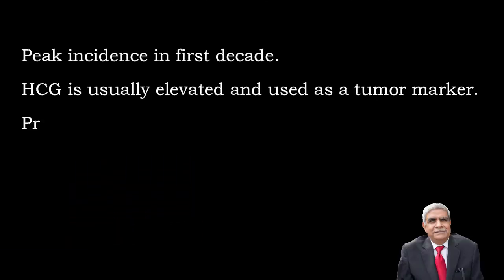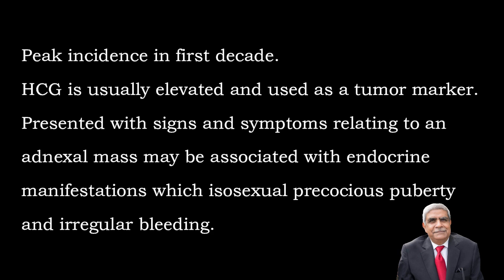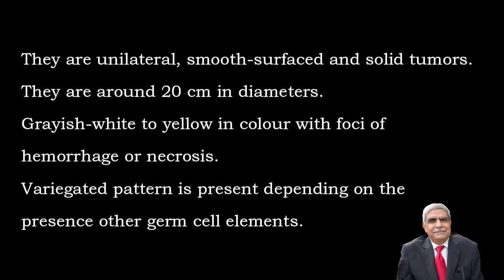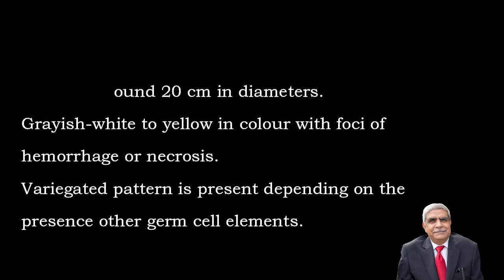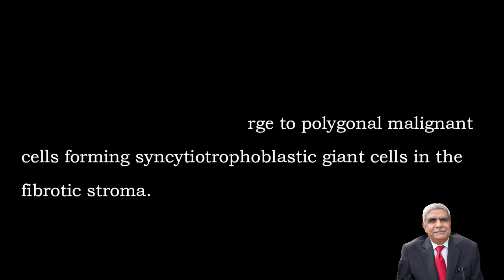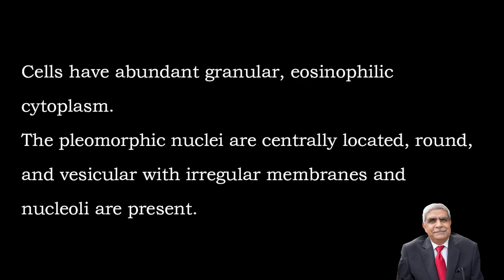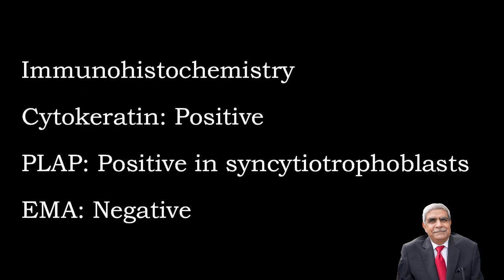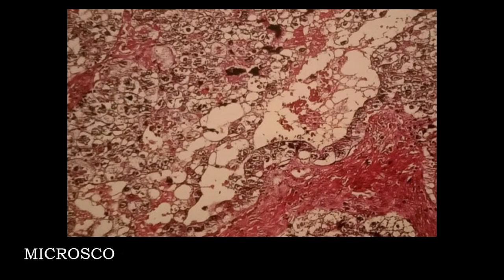Embryonal Carcinoma of Ovary | Female Genital Tract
This video mainly focuses on Embryonal Carcinoma of Ovary.  Hope it is useful.